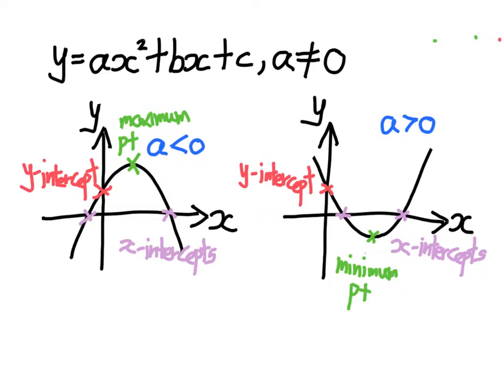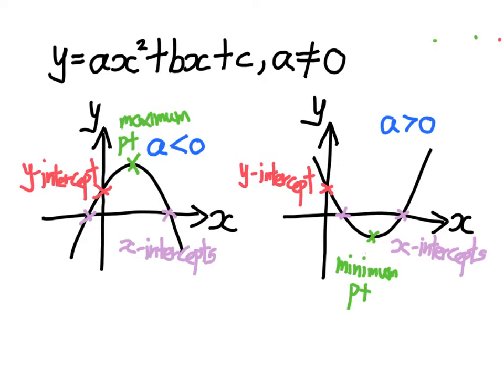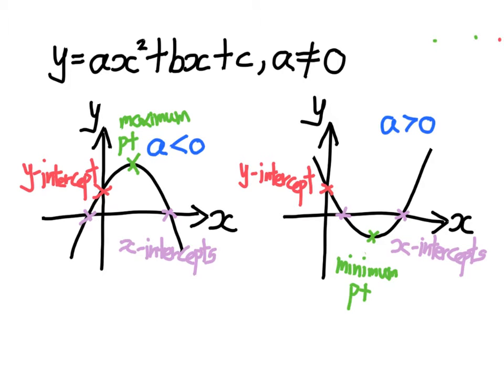Introduction to Quadratic Curves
To find y-intercept, substitute x to be 0.

To find x-intercepts, substitute y to be 0 to solve.

To find turning point, factorise using completing the square.